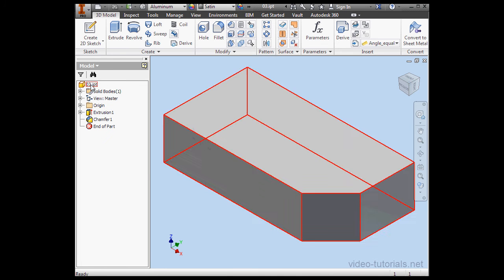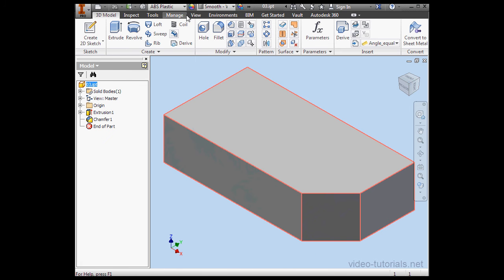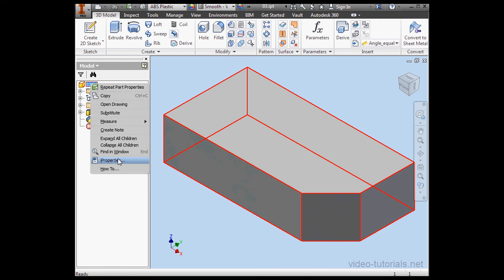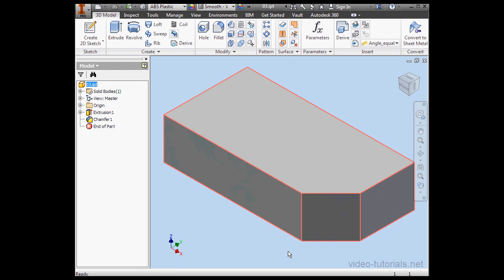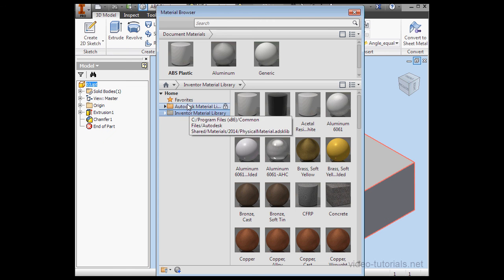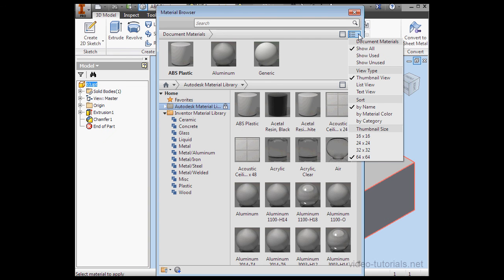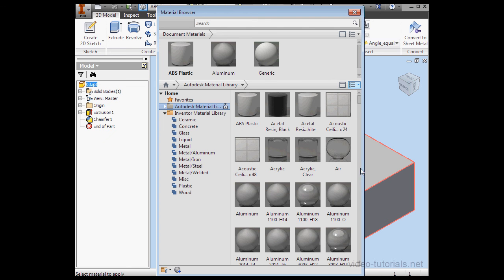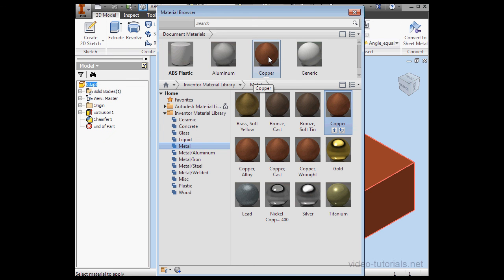How to apply materials to your models #2 - AutoDesk Inventor Studio tutorials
To save 10% on all courses, please enter "youtube" at checkout. Get serious about  your career and buy a course from us! Disc / download / online streaming. Best prices & quality around. In this video tutorial part 2, I show you how to work with materials in Inventor Studio.